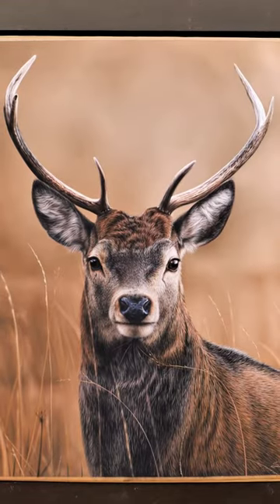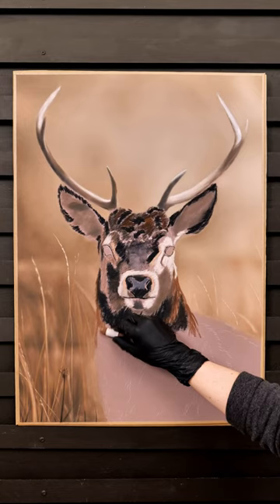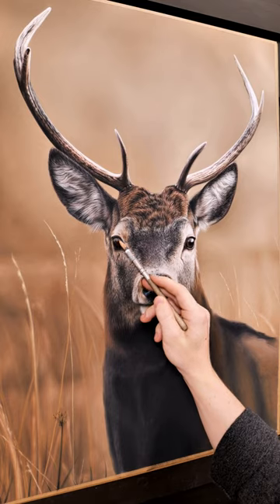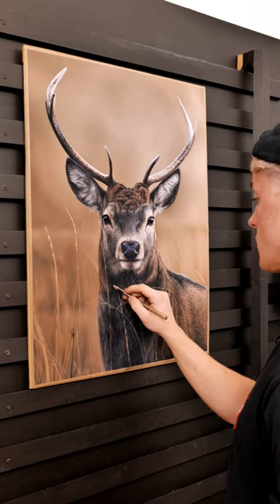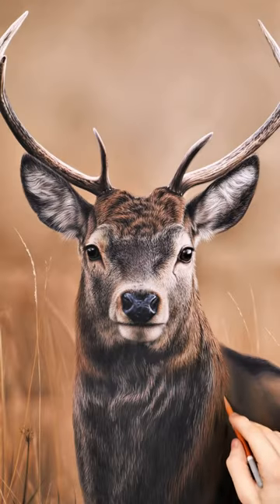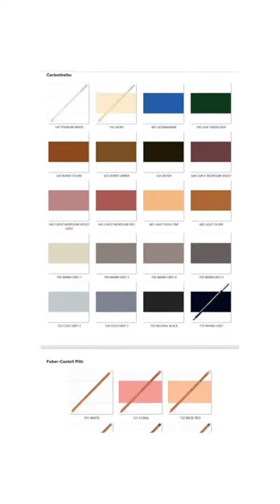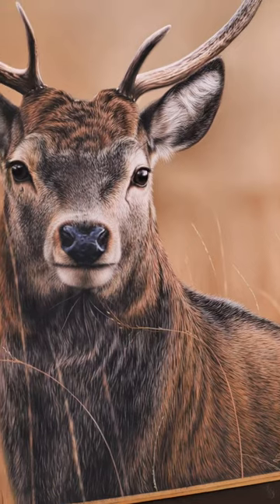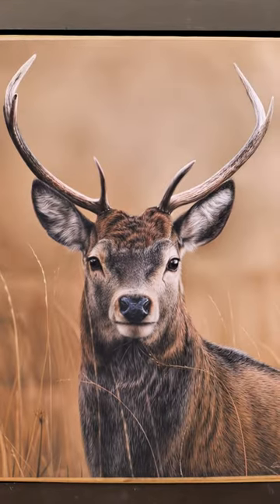Wild Stag Drawing Tutorial